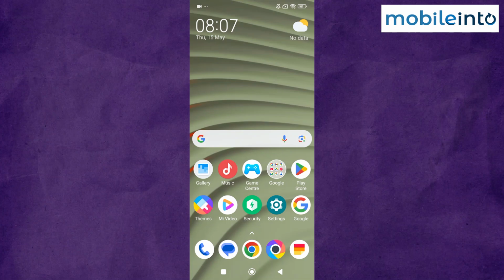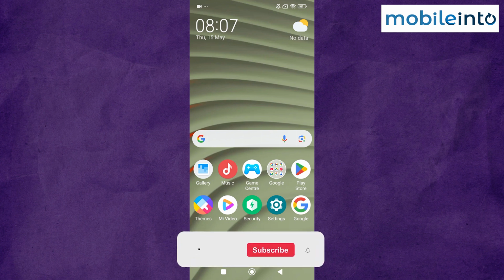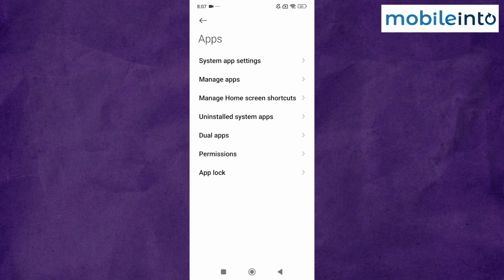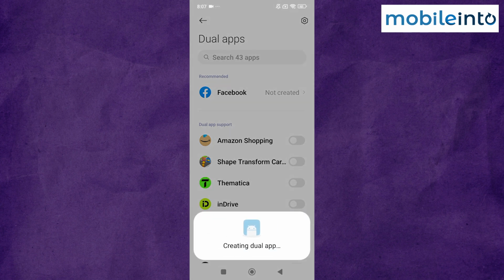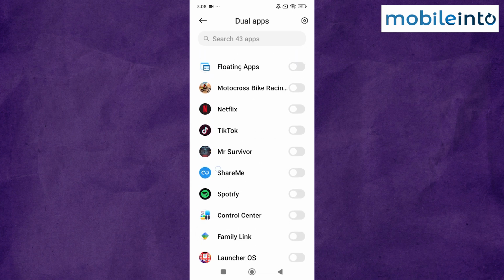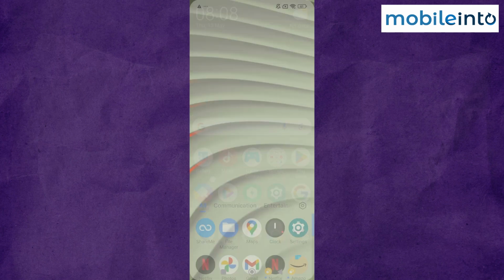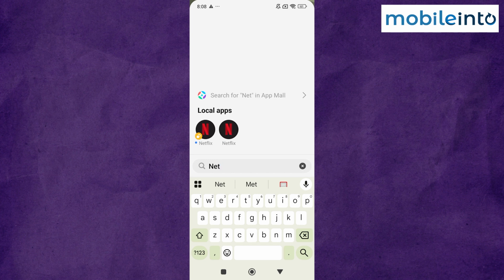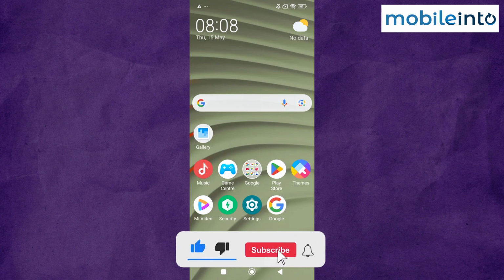How to Enable App Clone in Poco M6 - Create Dual Apps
How you can use dual apps on Poco M6. If you want to enable clone apps or find dual apps settings and clone apps settings on Poco M6, follow these steps.